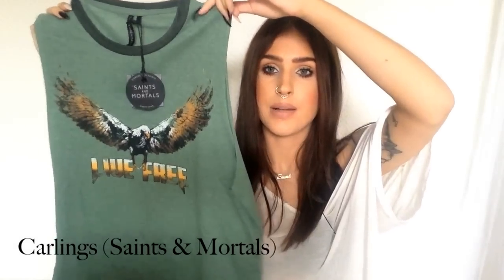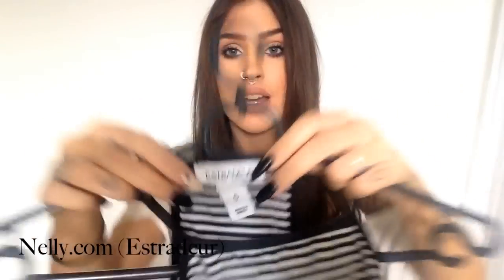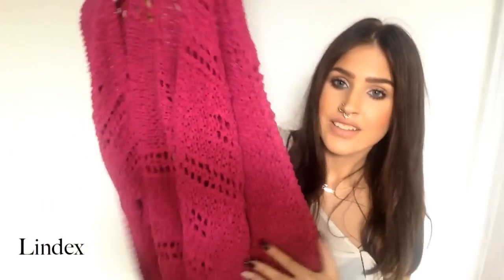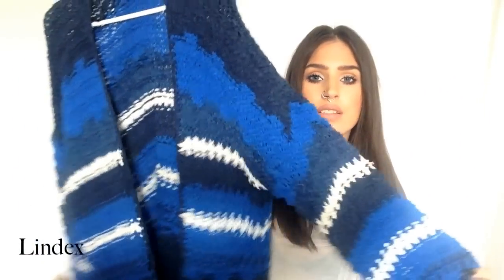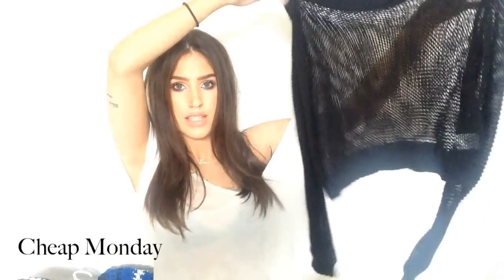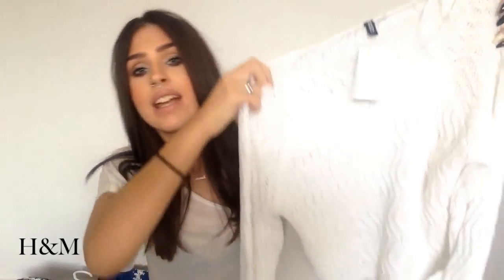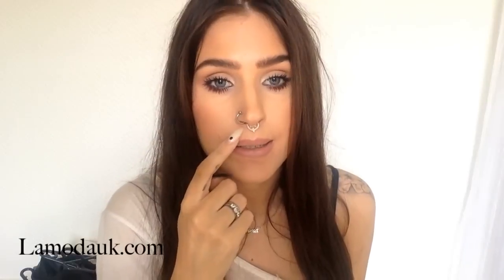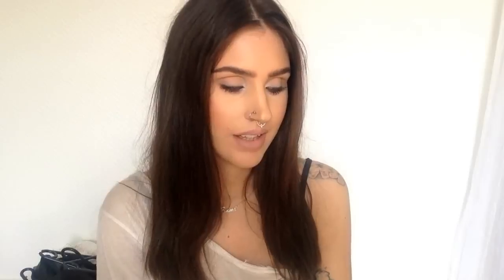♡ Haul | Motel - Cheap Monday - Nelly.com - River Island ♡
Hi! I asked you guys on Instagram and youtube what video you wanted me to film today, and almost everyone said either lookbook, OOTD or a haul. I didn’t have a lot of time, so I decided to do a haul.

Items showed in the video (in order):Green ”Live free” crop top from Saints & Mortals (Carlings)
Green and purple ”hologram” crop top from Motel (Nelly.com)
Striped crop top from Estradeur (Nelly.com)
Pink chunky knitted cardigan from Lindex (Lindex)
Striped blue chunky cardigan from Lindex (Lindex)
Black faux leather top from H&M (H&M)
Black cropped sweater from Cheap Monday
White cropped sweater from H&M (H&M)
Chunky chelsea boots from River Island (Riverisland.com)
Septum piercing (thought I got it from lamodauk.com, but I actually got it from a random eBay seller, whoopsie!)

Artist: TeknoAXE
Track: Voices of the Funkland